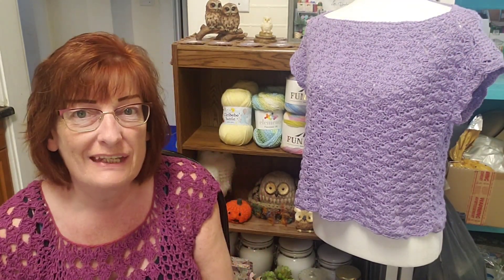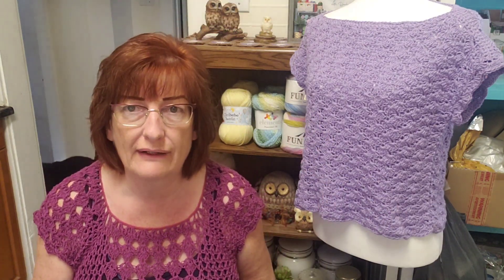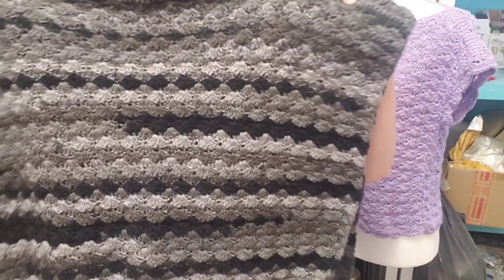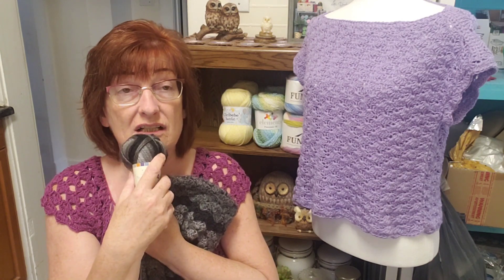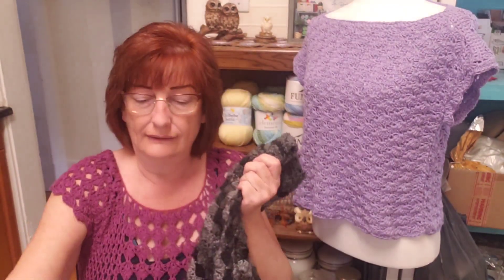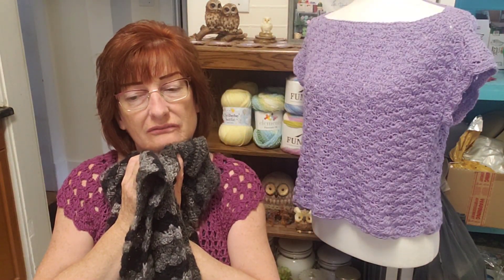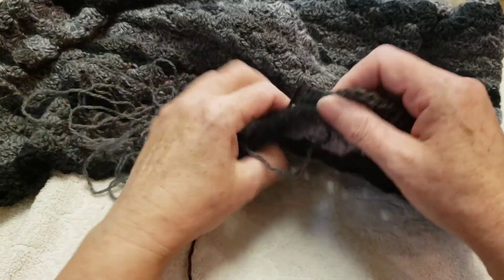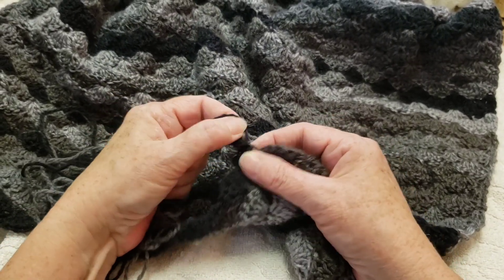What Ever Happened to that Sweater? | Viewer Beware 😜 | Crochet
NEW!

Darl05off

crafty.yarn.owl

Darla Hunter
Winnipeg, MB.
R3G 3R3
Canada